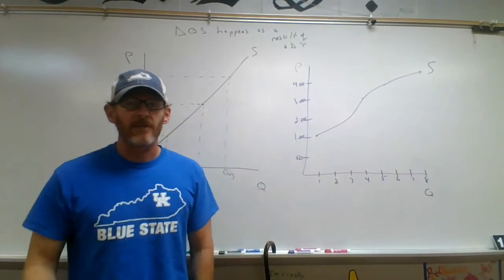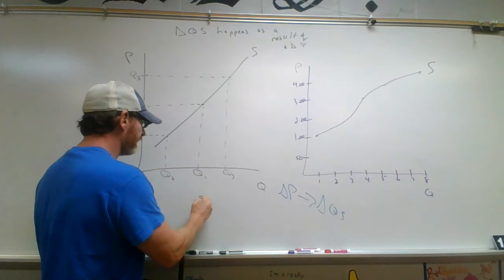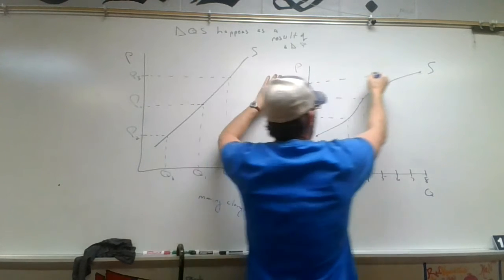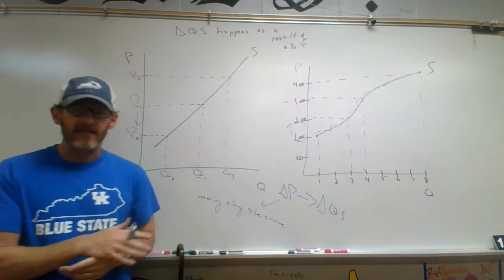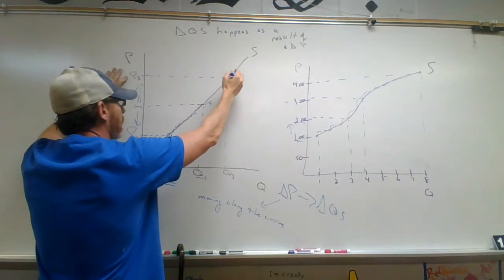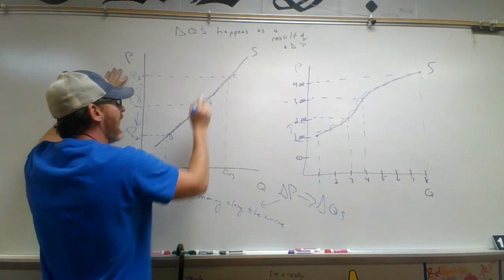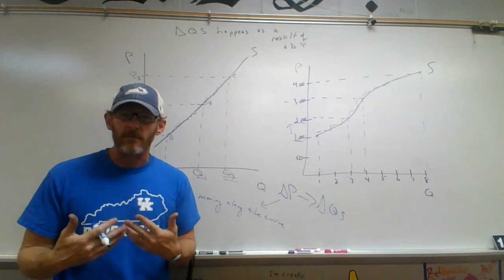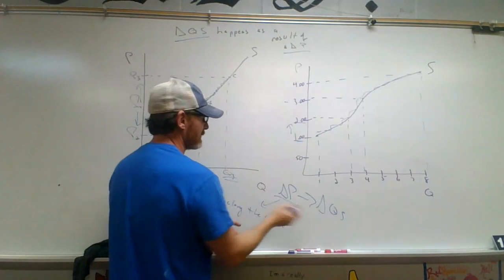Change in Quantity Supplied